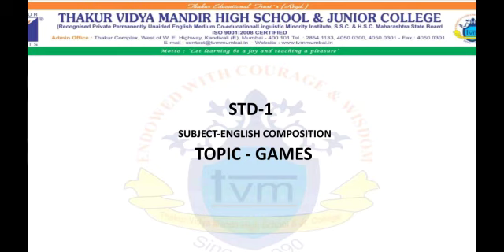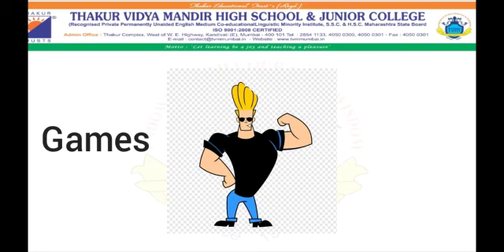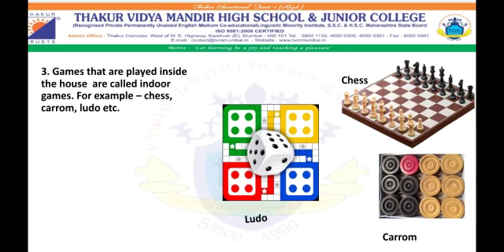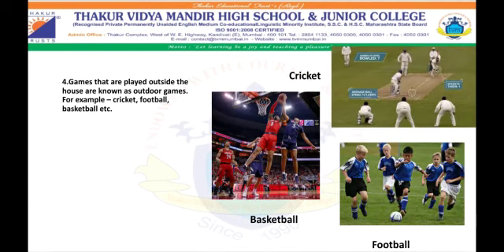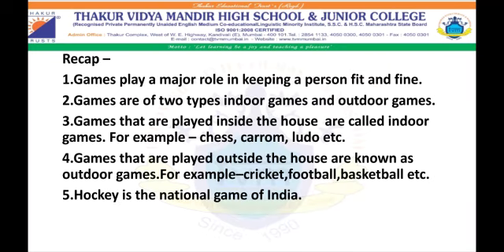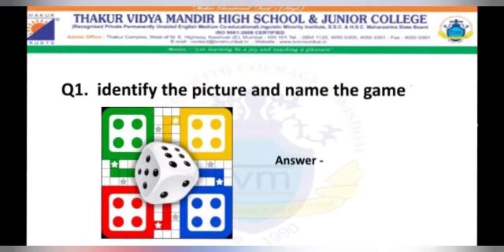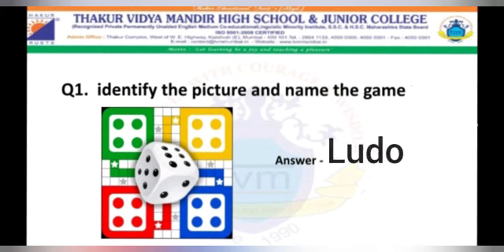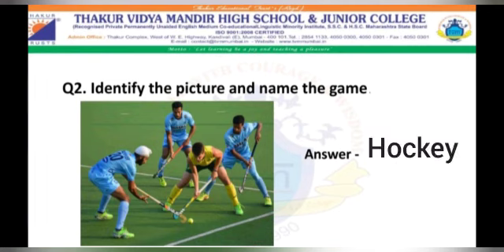STD : I - English Composition Chp - Games By - Ms.Olive Gonsalves